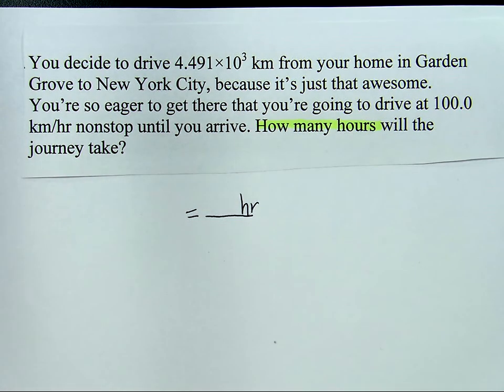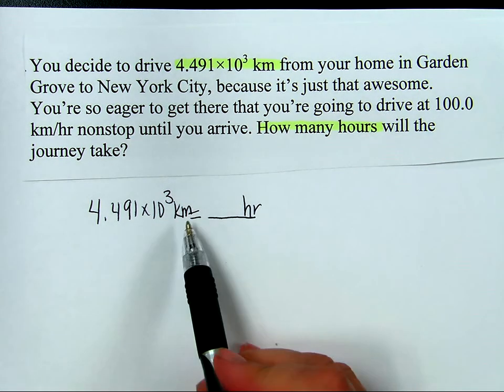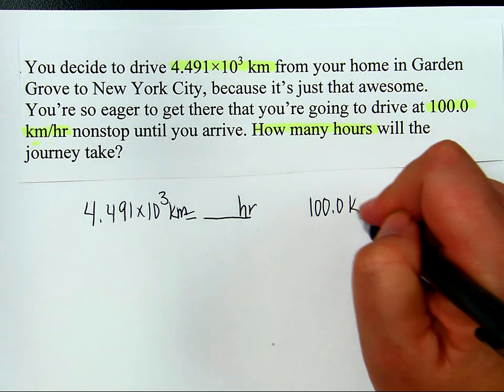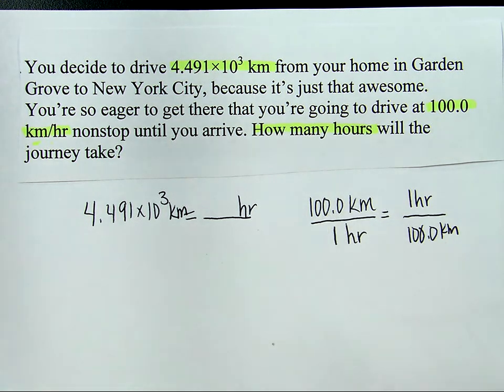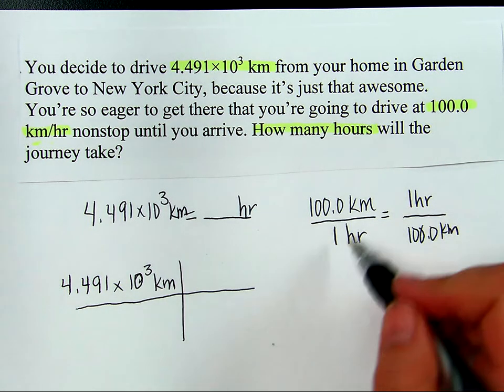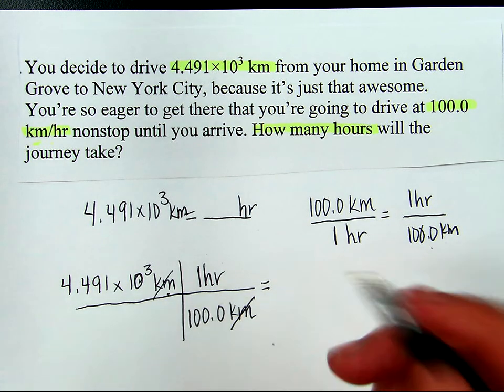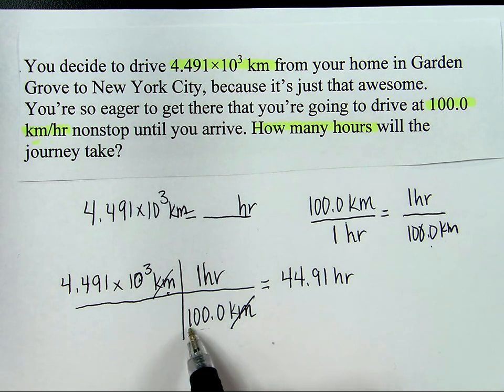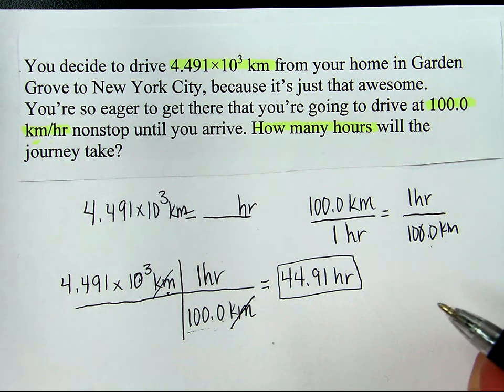Calculating how much time to drive a certain distance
Calculating the amount of time to drive from one city to another